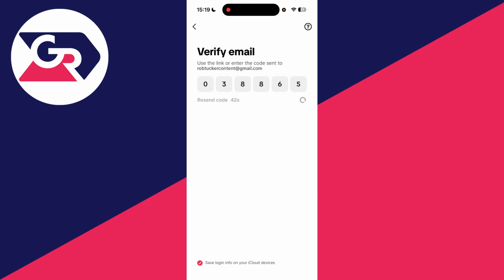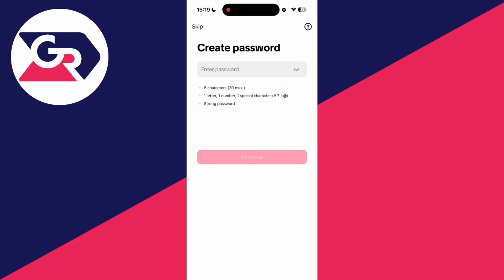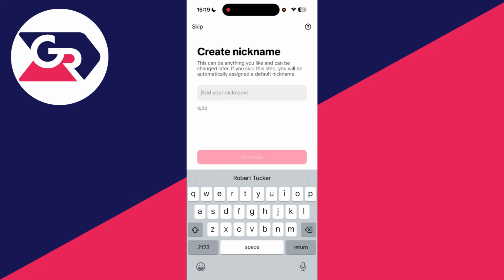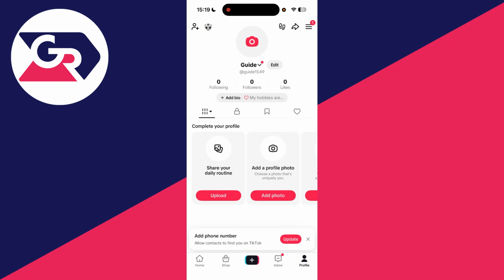How To Make A TikTok Account - Full Guide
Learn how to make and create a tiktok account in this video.

GuideRealm